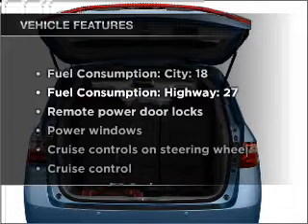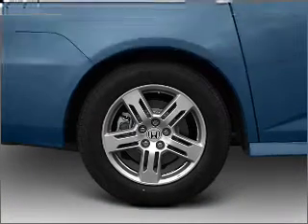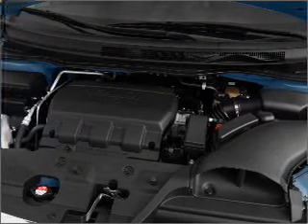2011 Honda Odyssey - Denison TX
Year: 2011
Make: Honda
Model: Odyssey
Trim: EX
Engine: 3.5 liter 6 cylinder 24 valve
Transmission: 5-Speed Automatic
Color: Celestial Blue
Mileage: 4
Address:
2020 U.S. Hwy 75 N.